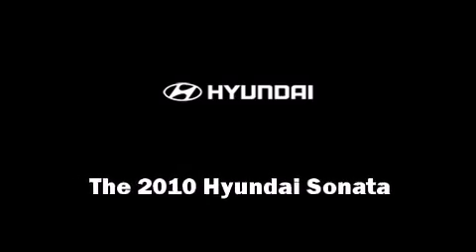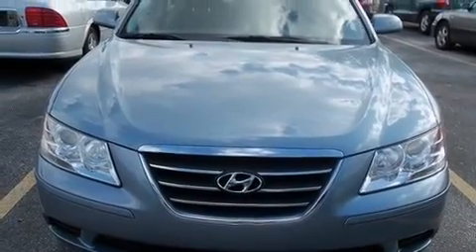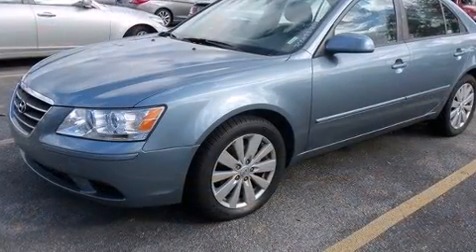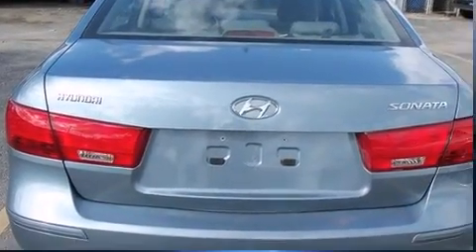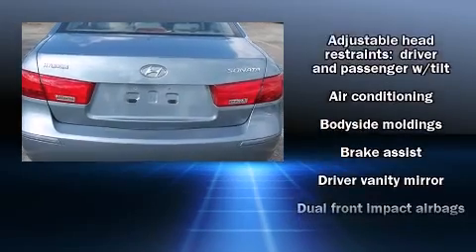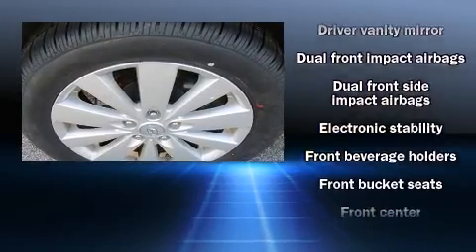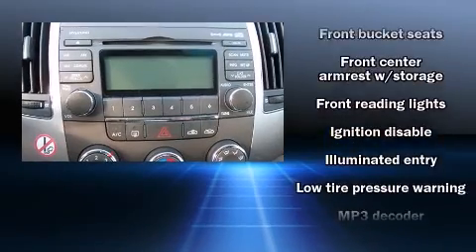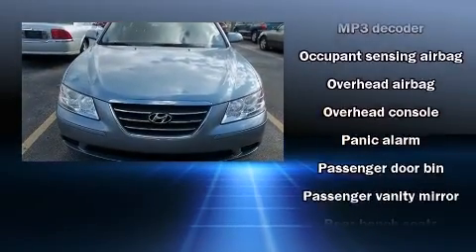2010 Hyundai Sonata in Winter Park, FL 32789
Holler Hyundai
1150 N. Orlando Ave

Introducing the 2010 Hyundai Sonata. Under the hood you'll find a 4 cylinder engine with more than 170 horsepower, providing a smooth and predictable driving experience. This model accommodates 5 passengers comfortably, and provides features such as: 1-touch window functionality, front bucket seats, air conditioning, tilt steering wheel, power door mirrors, remote keyless entry, and more. Premium sound drives 6 speakers, providing you and your passengers a sensational audio experience. Take assurance in side curtain airbags, providing head protection in the event of a severe collision. Our sales staff will help you find the vehicle that you've been searching for. We'd be happy to answer any questions that you may have. Stop by our dealership or give us a call for more information.